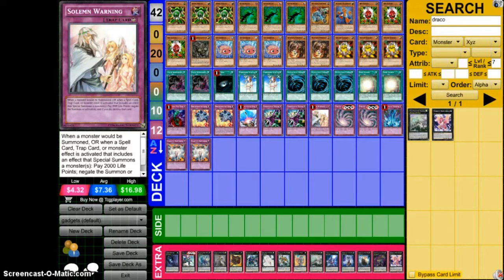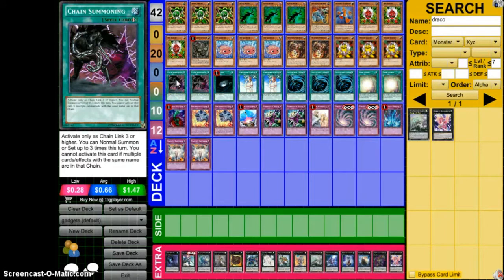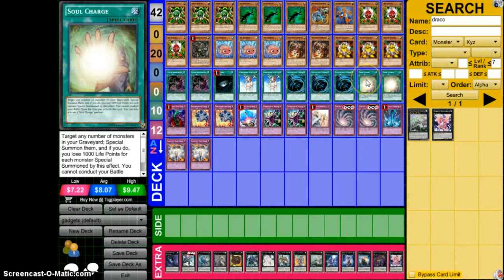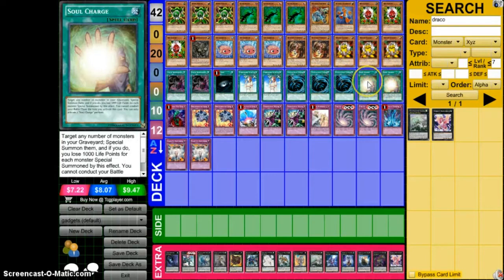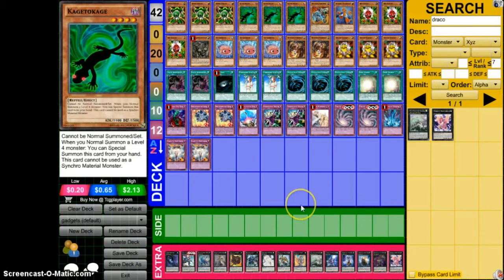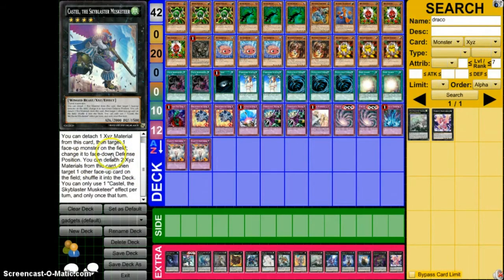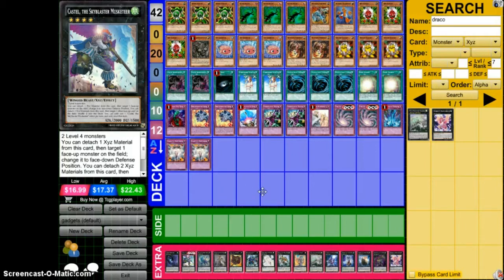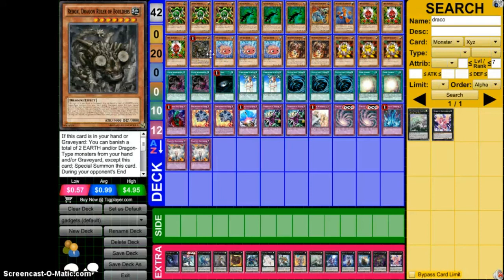Chain gadgets deck profile : post duelist aliance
My new list , i hope you guys enjoy.